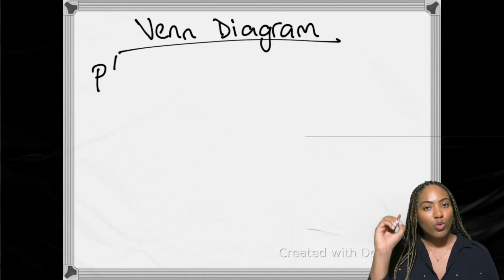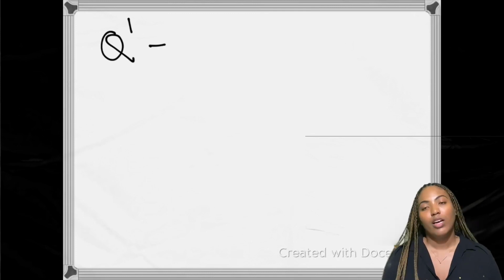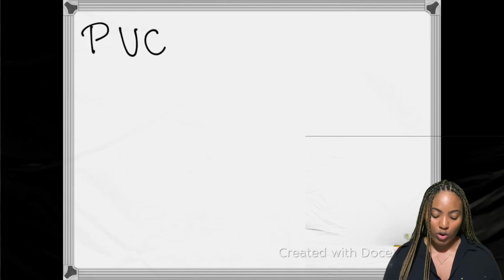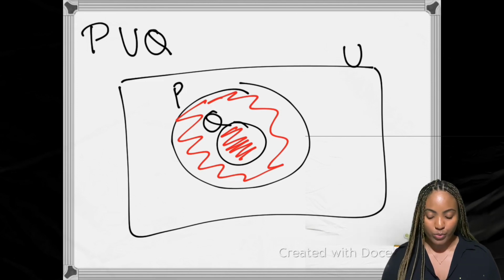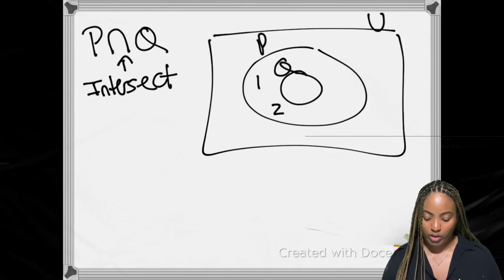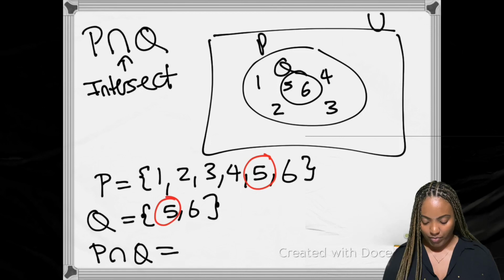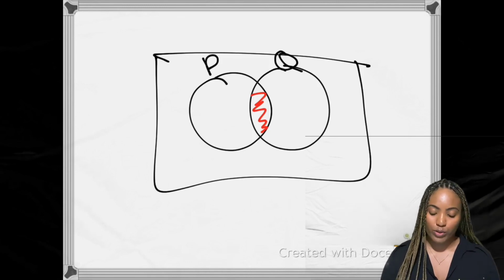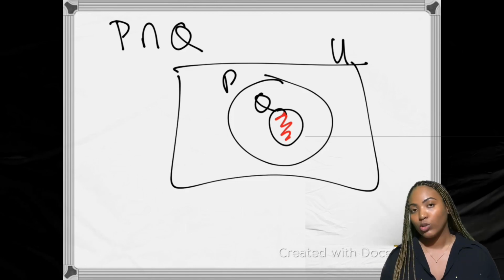Venn Diagrams : Union, Intersection, Complement | Demo E-Test | CXC CSEC Math | sets | Question 10